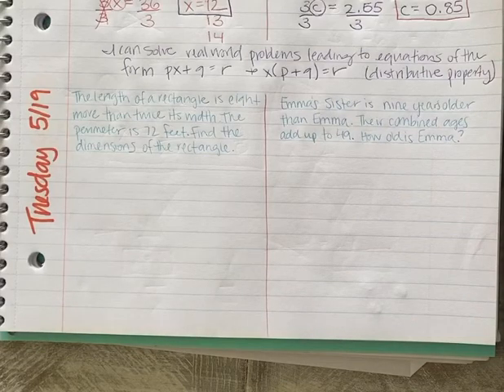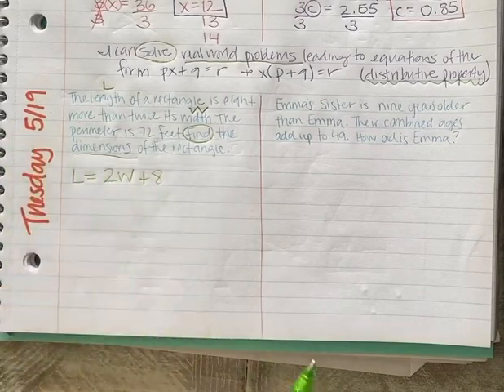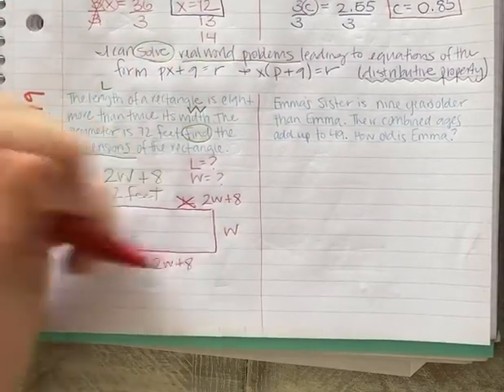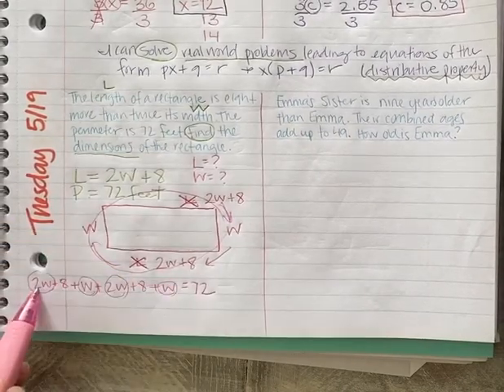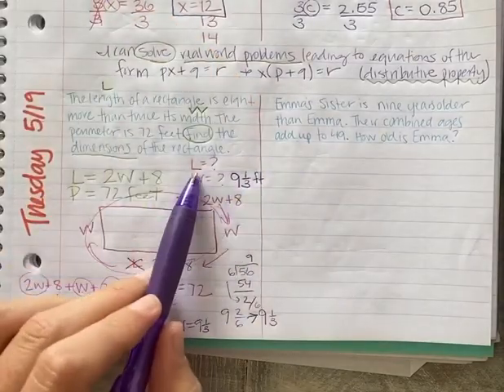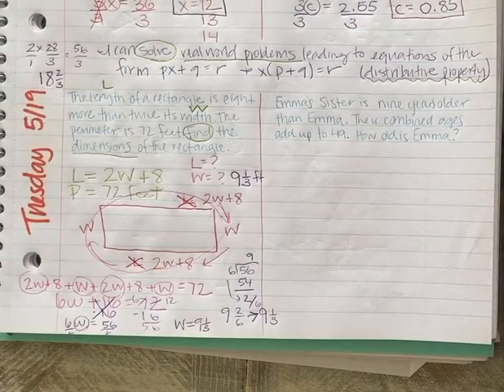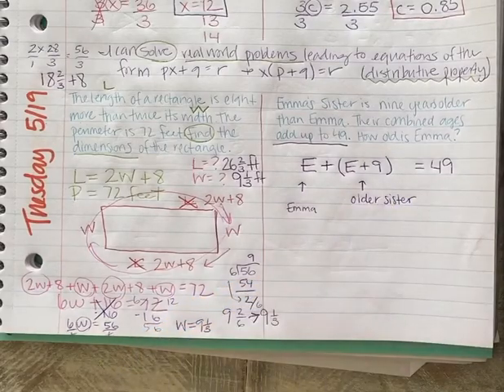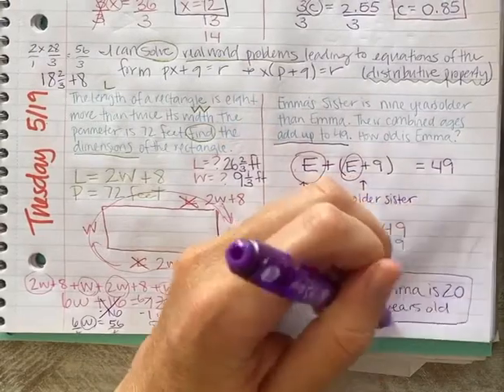Math Review Video #22